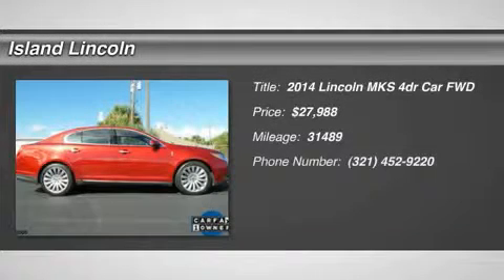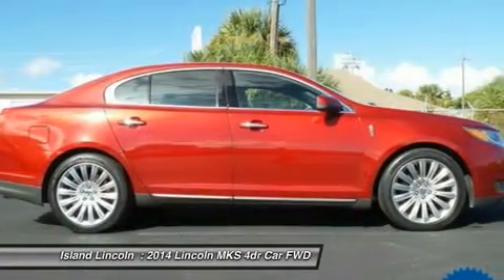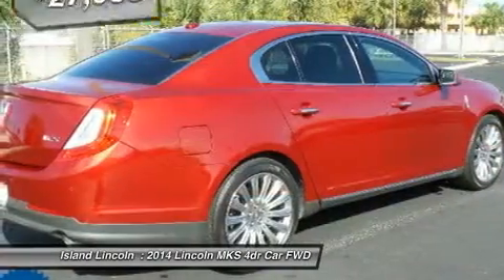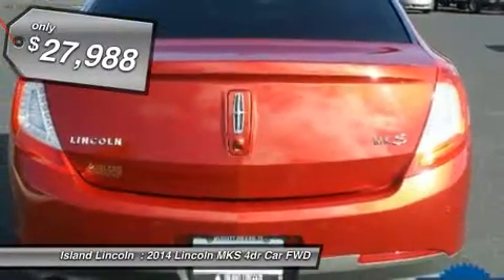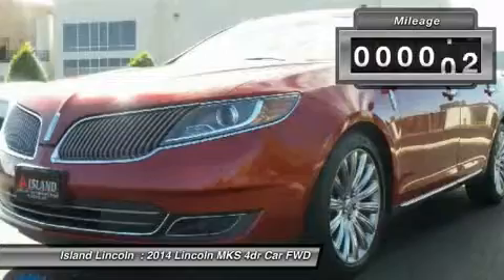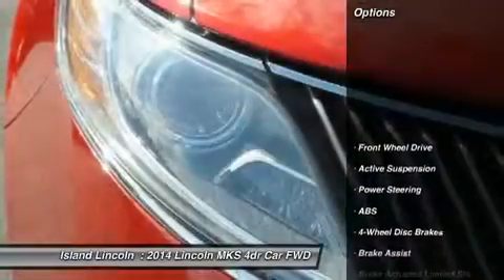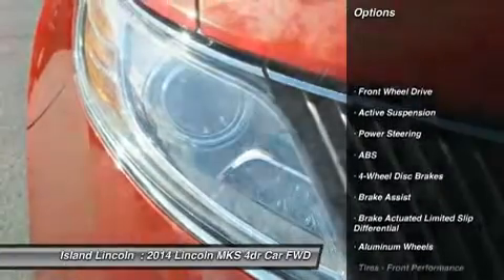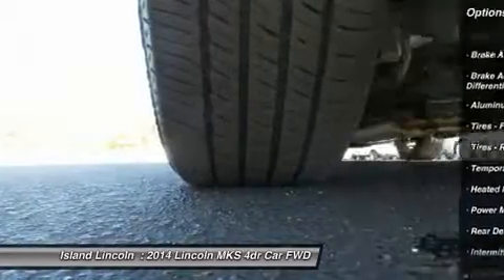2014 Lincoln MKS 150222A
2014 LINCOLN MKS Merritt Island, FL
Stock# 150222A

Island Lincoln
1850 East Merritt Island Cswy

1-Owner 2014 Lincoln Premier Certified Lincoln MKS! Loaded with Equipment, Including Navigation, Dual Panel Moon Roof, THX Audio, even Multi Contour Seating! Just Traded to Us on a New Lincoln. Just Serviced in Our Service Department. Own, Drive, and Save, Knowing You are Covered by a Comprehensive, Factory Backed Warranty For Up to 100,000 Miles! Vehicle History Report on Request